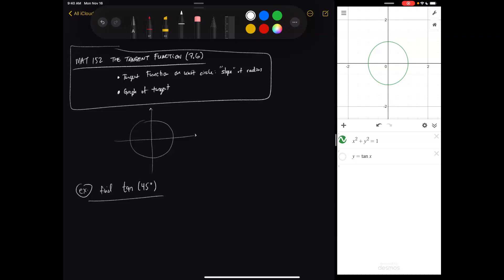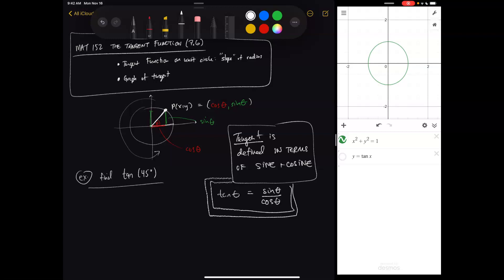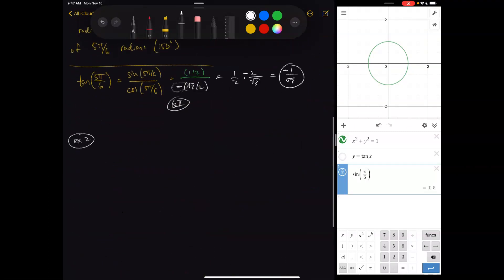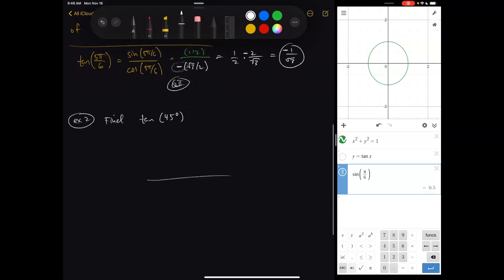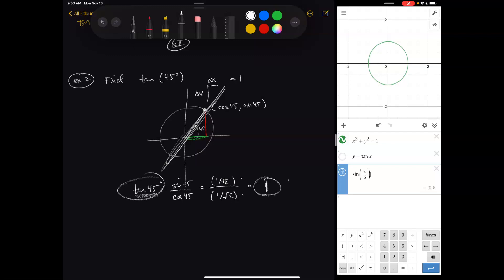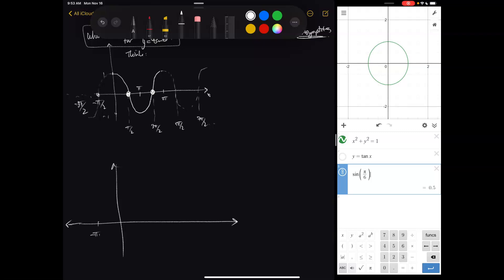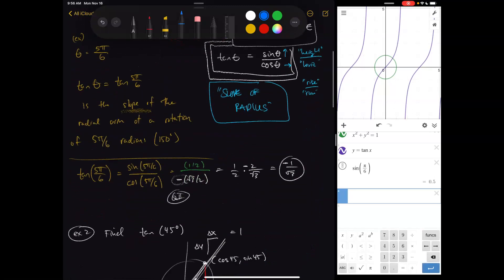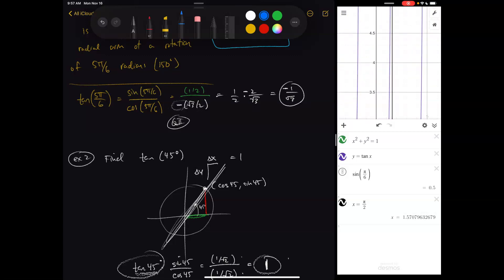MAT 152 7.6 Lecture